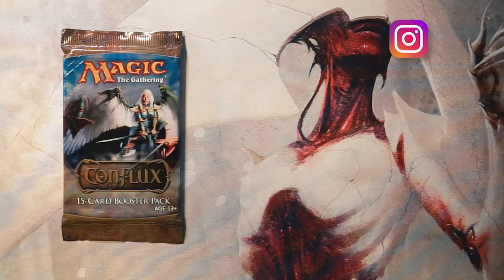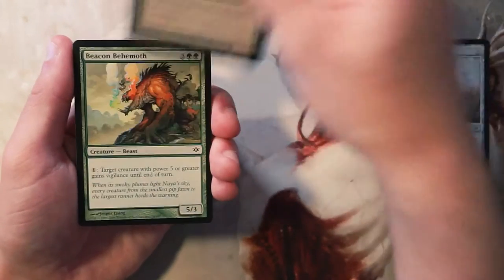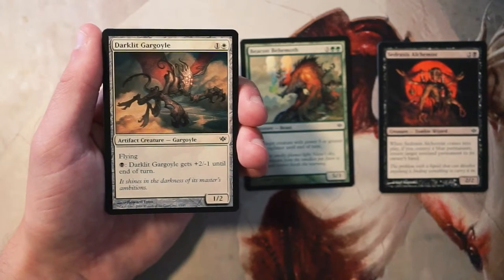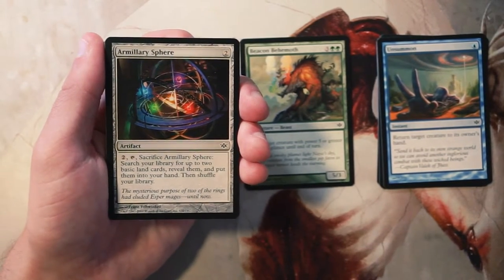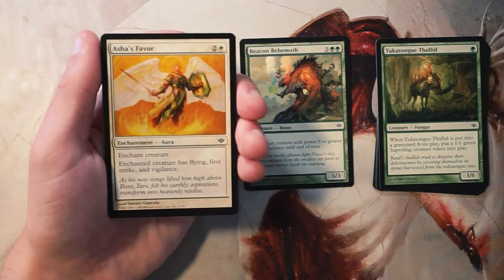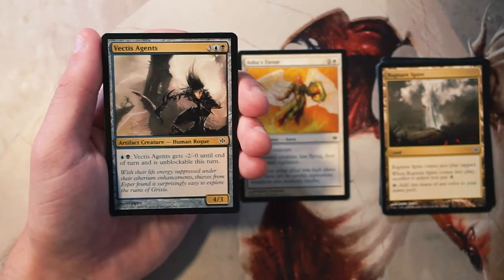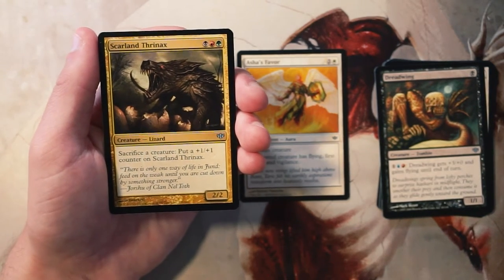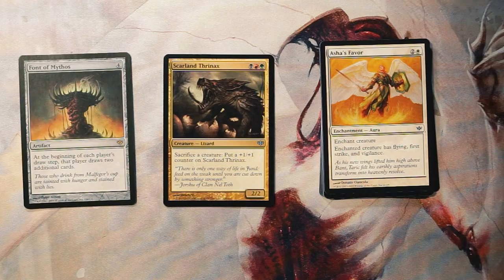ep250 Conflux | We Made it to 250 Packs!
Today we open a pack of Conflux and celebrate hitting 250 packs!